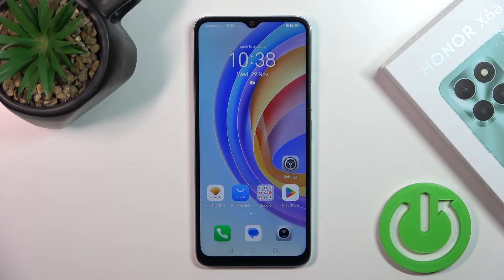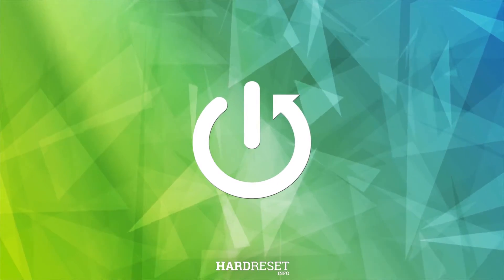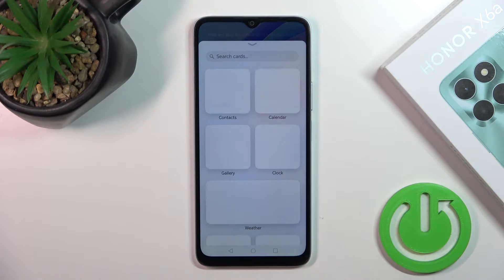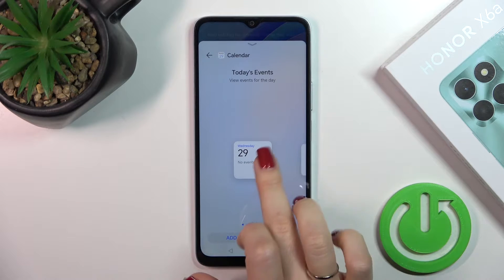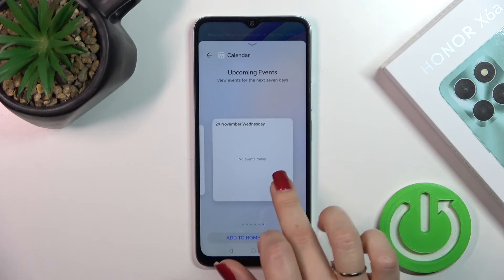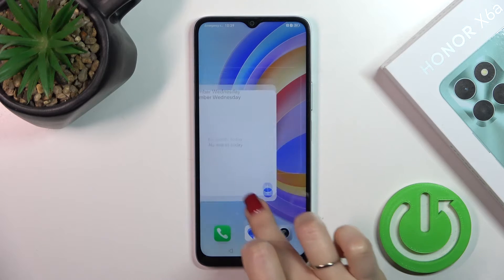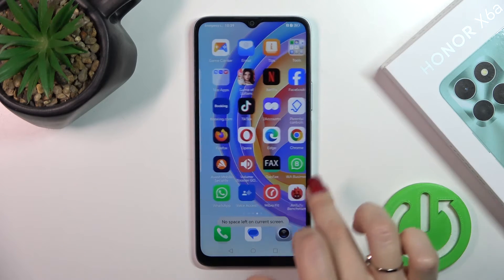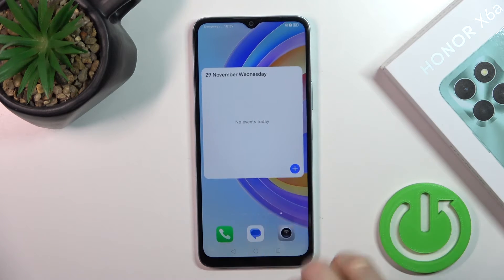How to Add & Remove Home Screen Widgets on HONOR X6a?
On the Honor X6a smartphone, this tutorial will show you how to add and remove home screen widgets. Widgets are great for quick access to apps and information, enhancing user productivity and experience. The HONOR X6a user will learn how to arrange widgets, remove unwanted ones, and add new widgets to create an efficient and customized home screen.

Where is the option located to add widgets to the home screen on the HONOR X6a?
Can you walk us through the steps to add a new widget to the HONOR X6a home screen?
Are there different sizes or types of widgets available for customization on the HONOR X6a?
How can users rearrange or move widgets within the home screen layout on the HONOR X6a?
What's the process for removing or deleting widgets from the HONOR X6a home screen?